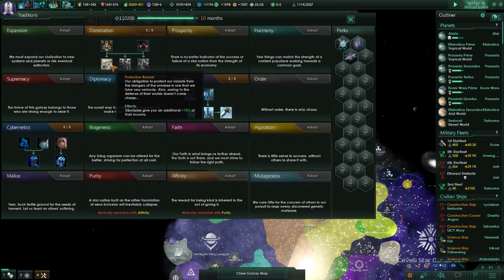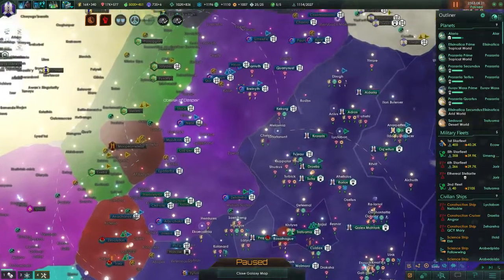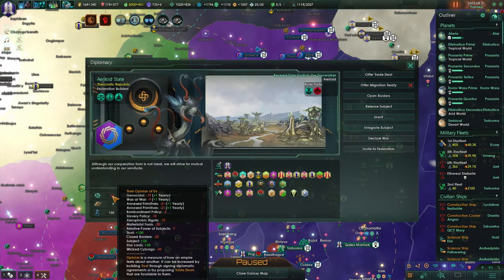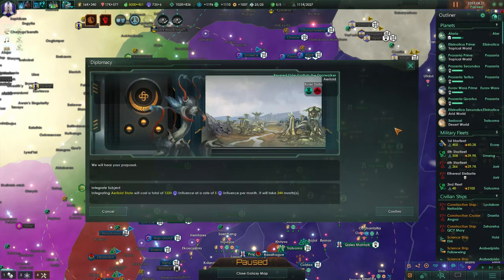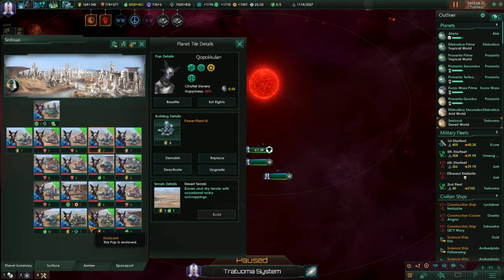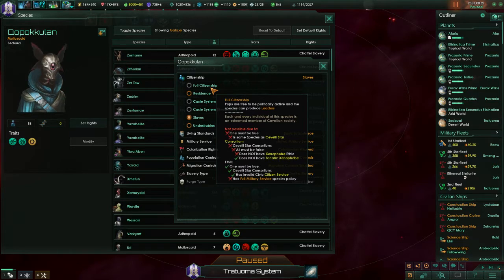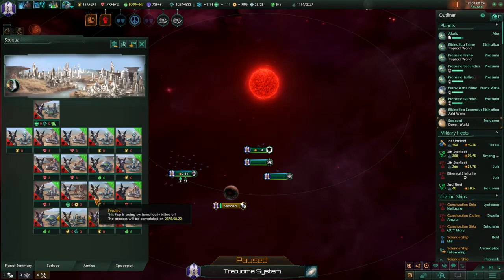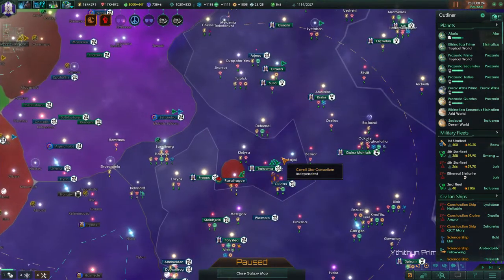Stellaris - Vassal Integration & Purging Xeno Pops In Your Empire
"Nice little tip video on how to vassalize other empires into your own and how it works, as well as purging pops after integration if you want.

I have another channel that focuses on Let’s Play Videos ►

Game Name:  Stellaris
Price: 39.99
Genre: Grand Strategy

Etch your name across the cosmos by forging a galactic empire; colonizing remote planets and integrating alien civilizations. Will you expand through war alone or walk the path of diplomacy to achieve your goals?Stellaris, an evolution of the grand strategy genre with space exploration at its core.

Music Makers, DJs, and producers feel free to message or comment in this video your video links/download links to your music if you would like me to use it, however, it must be available for commercial use.